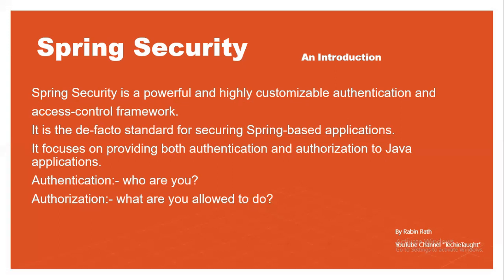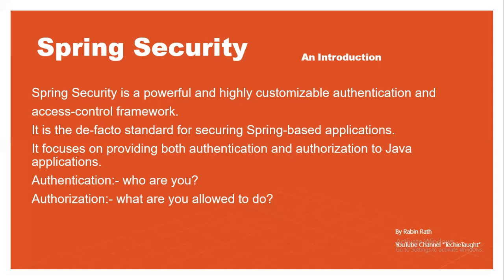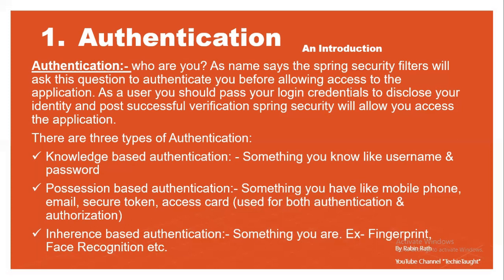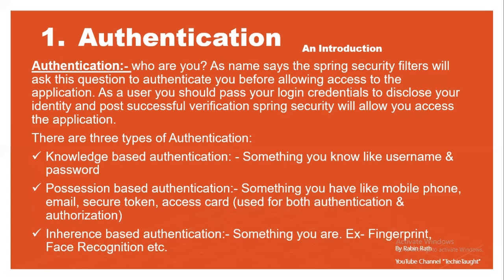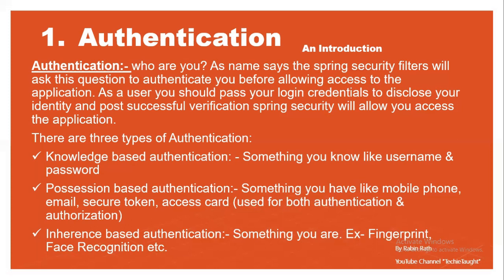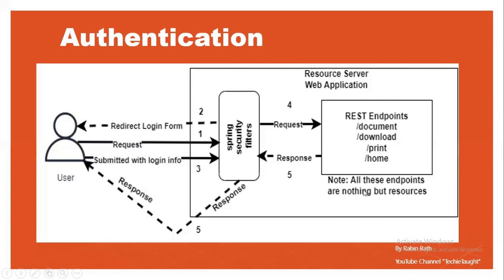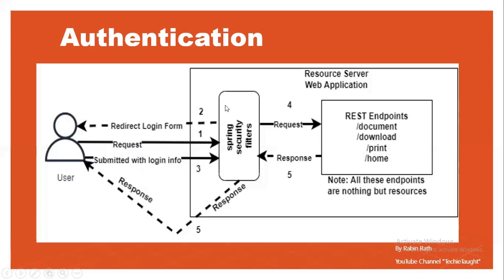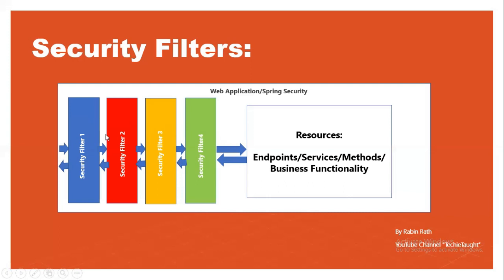Spring Security Introduction